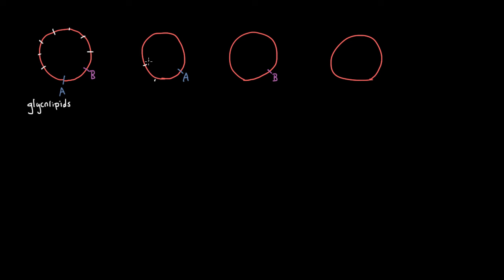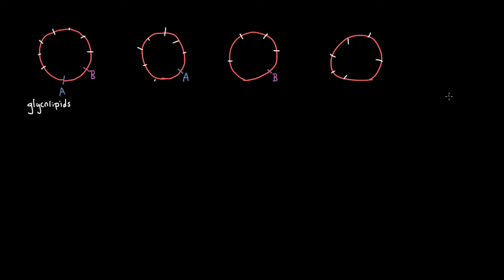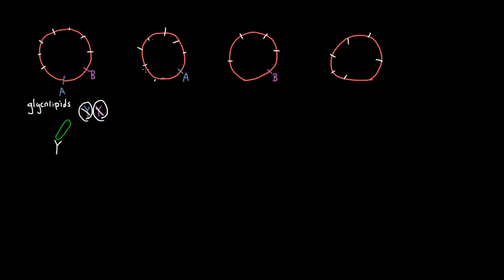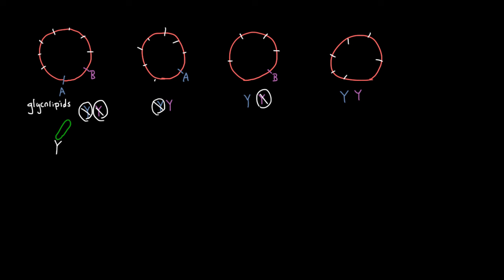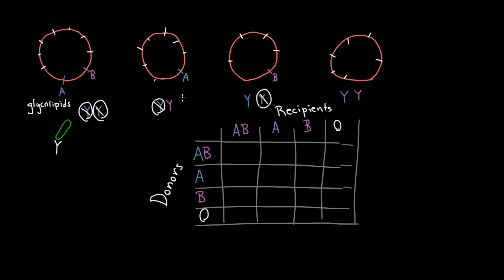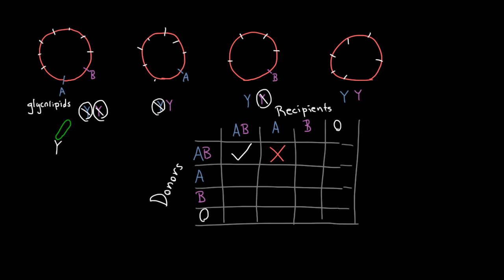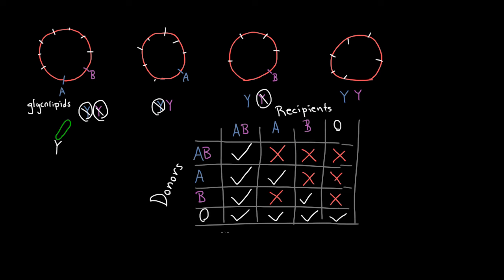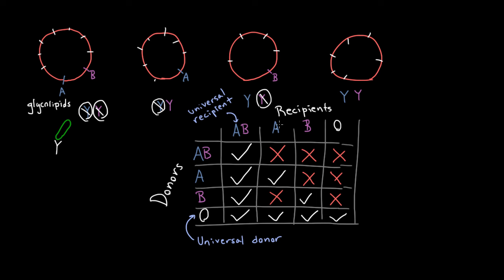Blood types | Human anatomy and physiology | Health & Medicine | Khan Academy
Created by Patrick van Nieuwenhuizen.